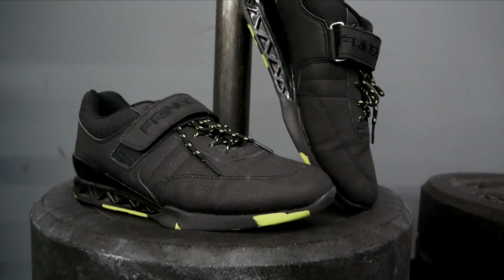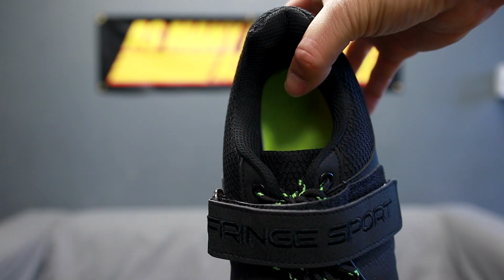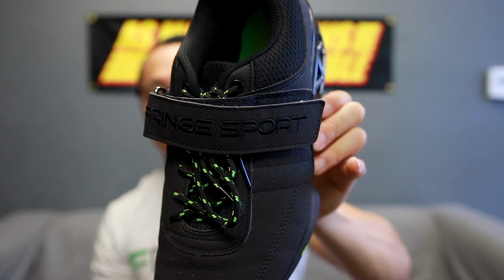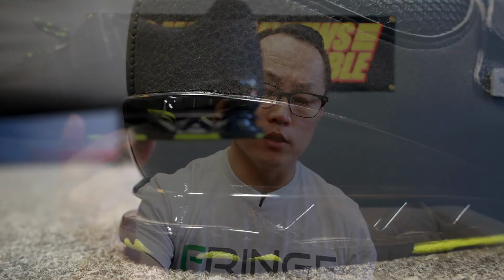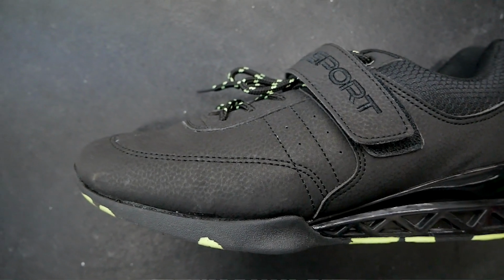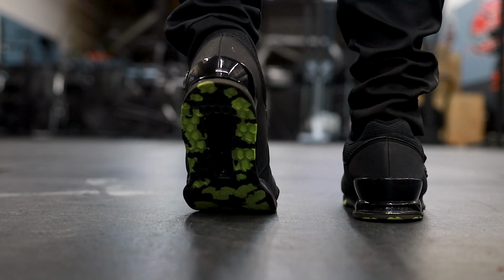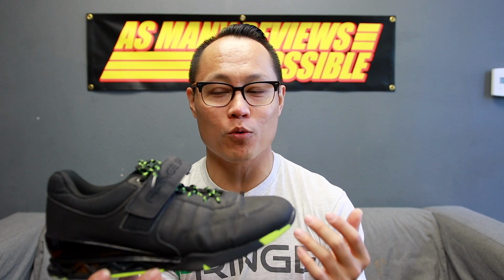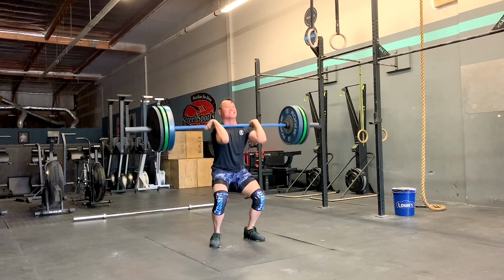FringeSport Liftopus Weightlifting Shoe Review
The "slo-fie" of weightlifting shoes. Fringe's entry level weightlifting shoe is good, but nothing really sets it apart besides its ridiculous name.